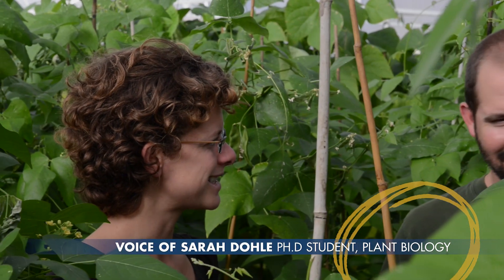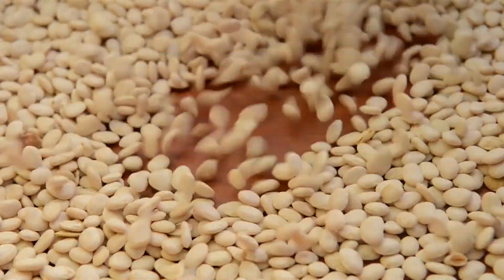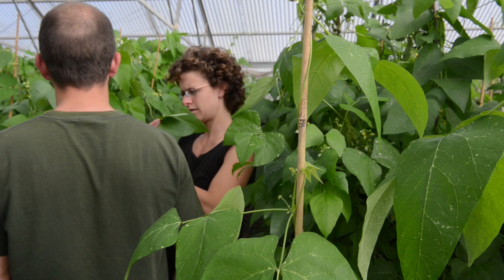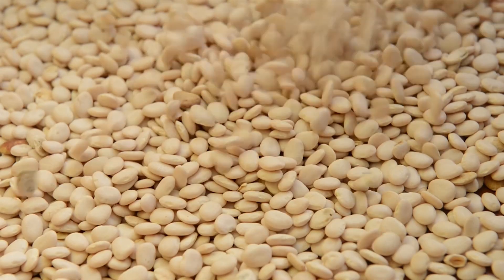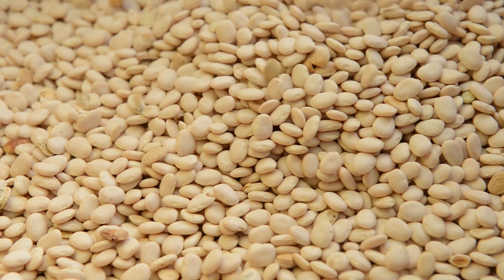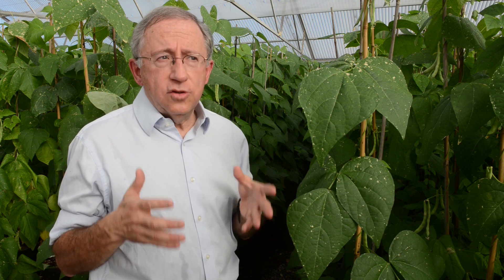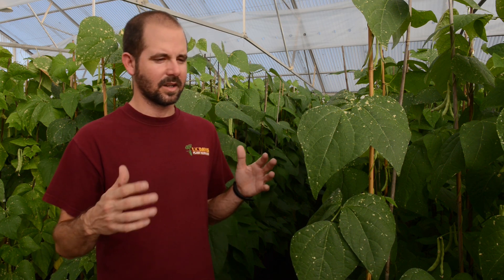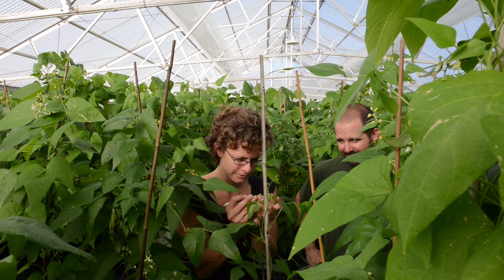Breeding a Better Bean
Plant scientist Paul Gepts and his research team hope to develop a hardy, nutritious bean that thrives with less water.